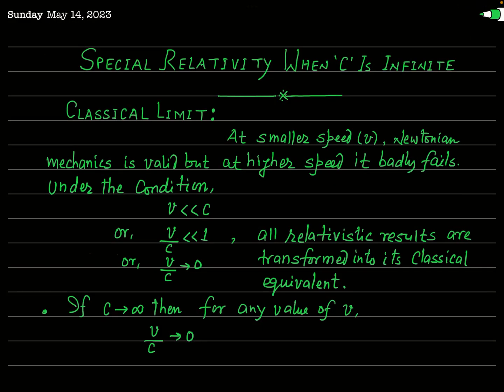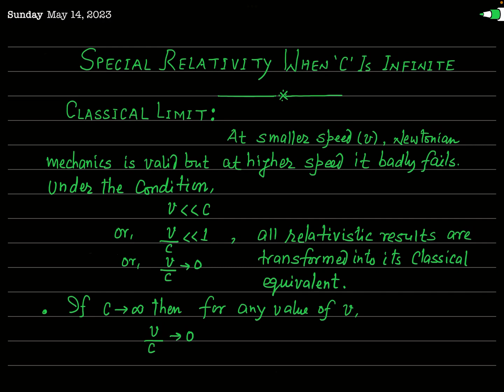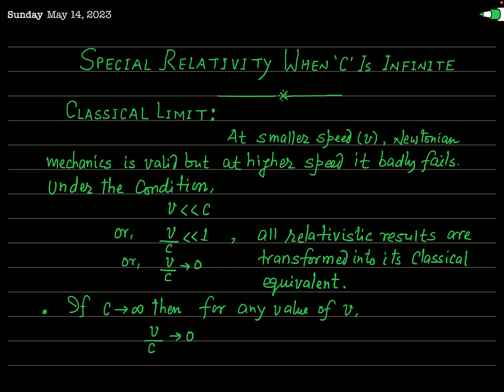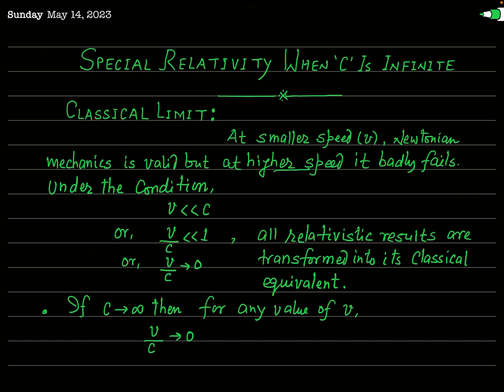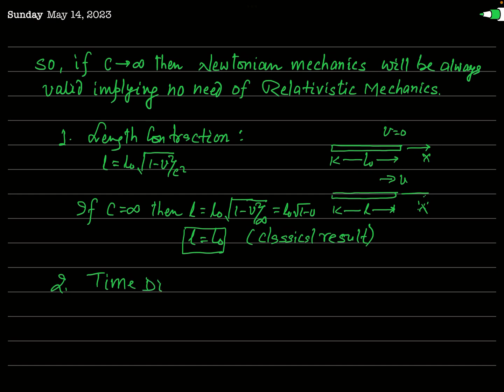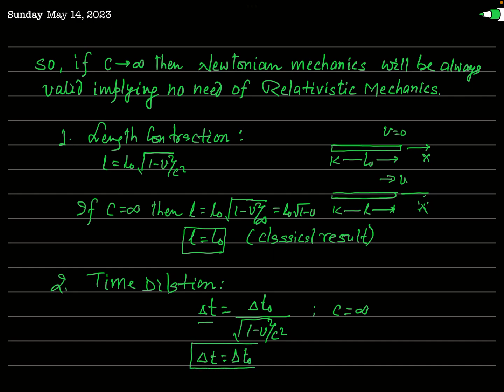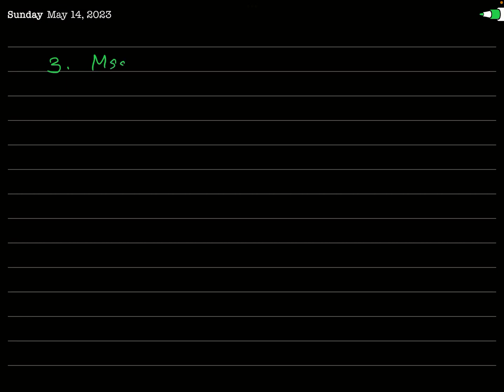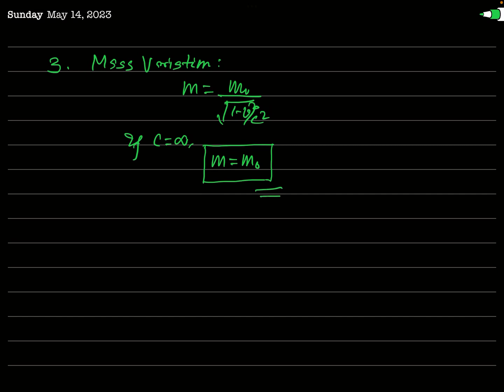What If Speed of Light is Infinite?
Speed of light in free space is finite and it is the upper limit of speed at which any material object or signal can travel. When the speed of an object is much smaller than that of the speed of light, the motion is non relativistic and Newtonian mechanics works well but when the speed of the object is comparable to the speed of light then it fails badly. Actually at larger speed Relativistic Mechanics is needed. Consider an imaginary world where speed of light is infinite . In that very world motion will be always non relativistic and Newtonian mechanics will work at all speeds,and hence there is no need of Einstein’s Special Relativity in such a world.